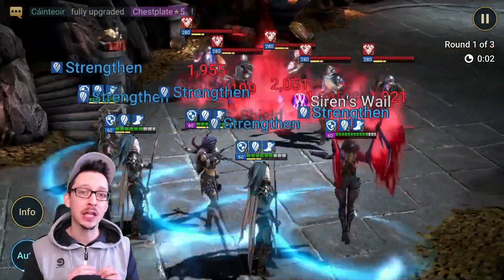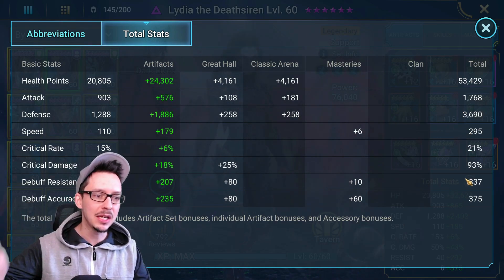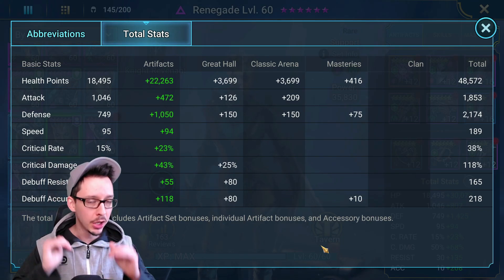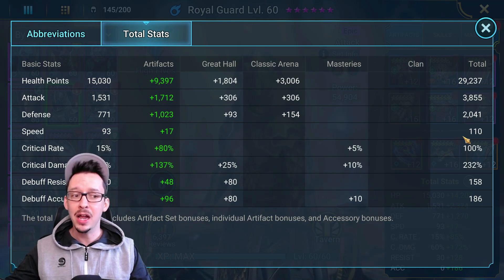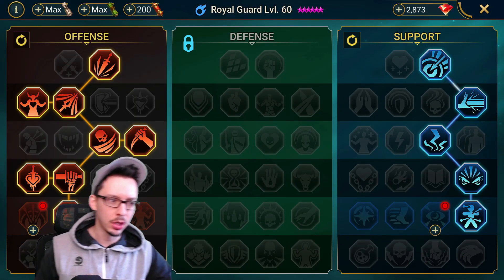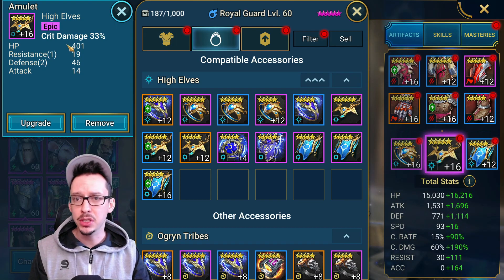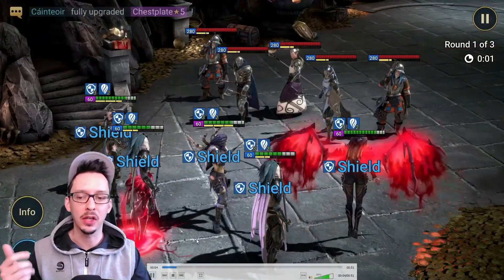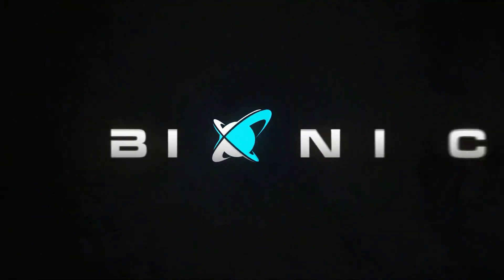DRAGON 20... IN 35 SEC !!! | Champion Builds & Guide | RAID: Shadow Legends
CLAN$ vs CLAN$... PAY 2 WIN !? New Tournament & Accessories.

0:00 Intro
0:22 Giveaway
0:36 Champion Builds
6:16 Great Hall
6:32 Run

Another optimized team for speed runs with some of the same champions as the other dungeons!